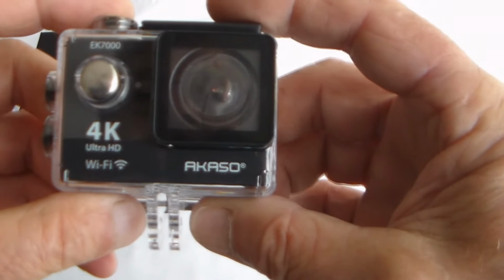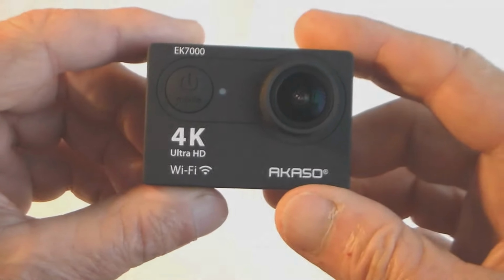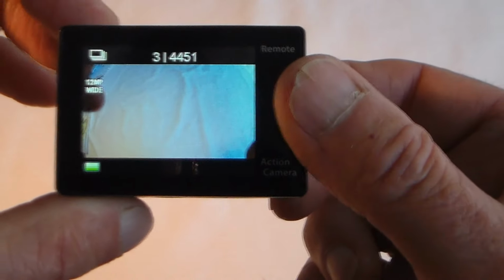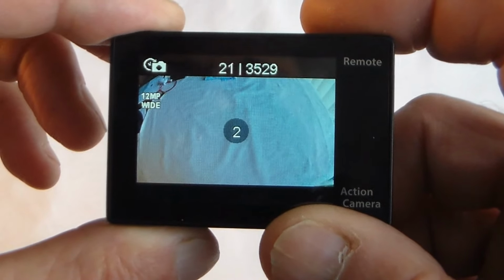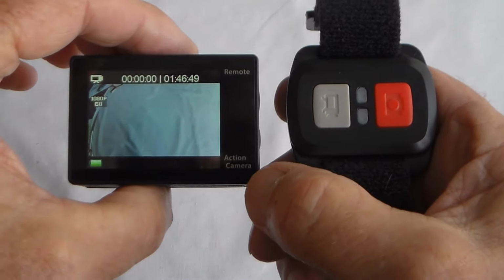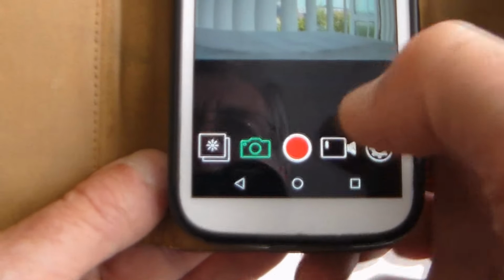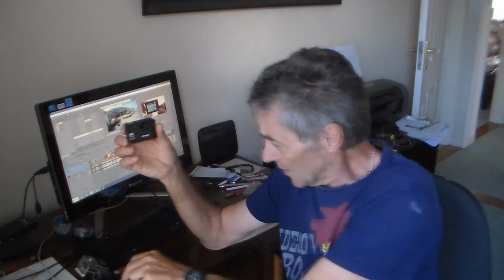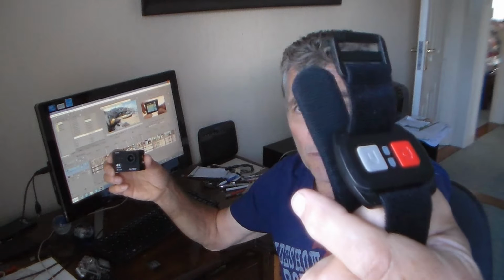Unboxing and Using AKASO EK7000 4K Action Camera with LOADS of Test clips!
USA The big test, AKASO EK7000 4K WIFI Sports Action Camera. Loads of great test clips, this is an action camera that delivers really good quality video at a budget price of just £55.99 Buy it details here UK USA

 Shoots 4K, 1080 60 fps which is my favourite for action sports, a wrist remote and extra battery so you have a good 2 hours plus recording time.  Full range of mounts and a useful wifi app.  Really worth  looking at this one!
To remove from the bracket on the top of the case squeeze the tips of the slide-in mount and push it back. Comes out easily that way.

00:00 Intro unboxing
03:20 a close look accessories
05:00 using the Akaso EK7000
06:51 changing settings
12:02 EK7000 wrist remote using
12:34 using the wifi app
15:09  Akaso EK7000 test clips
20:44 round up

4K Ultra HD Action Camera. Professional 4K 25fps & 2.7K 30fps video.
12MP photos at up to 30 frames per seconds
Wireless Wrist Remote Control Sports Camera
Longer Battery Life. AKASO EK7000 action camera comes with 2 rechargeable 1050mAh batteries. Each 1050mAh battery can record up to 90 minutes.
Built-In WIFI & HDMI
Download App(EZ iCam) on your phone or tablet and connect with this action camera.
WiFi signal ranges up to 10 meters.
100 Feet(30m) waterproof camera.  IP68 waterproof case,durable waterproof to 100 Feet (30m)
Tons of accessories.